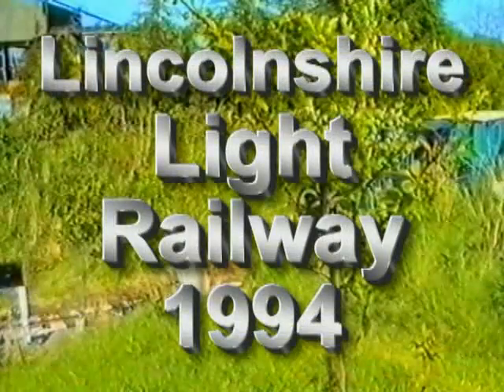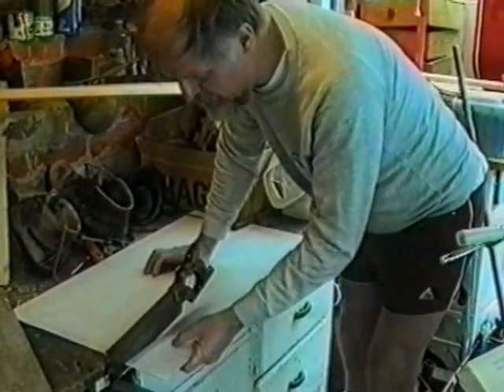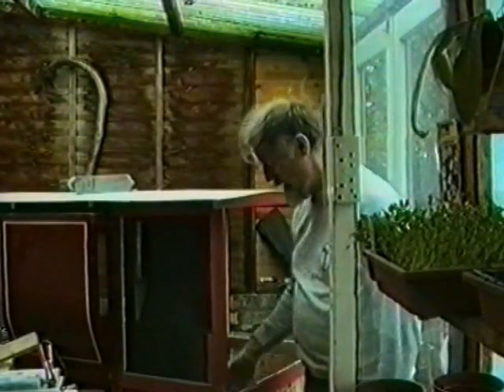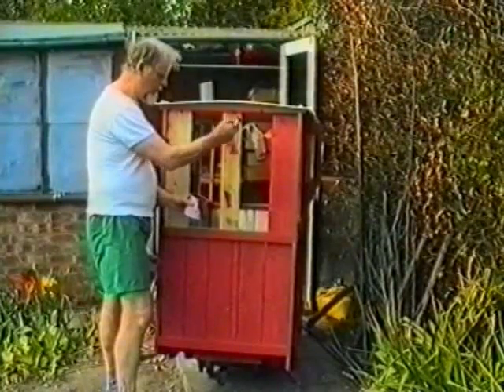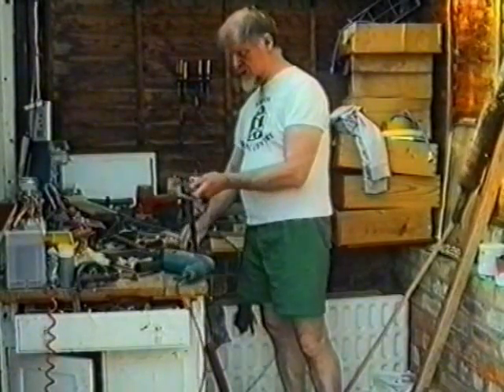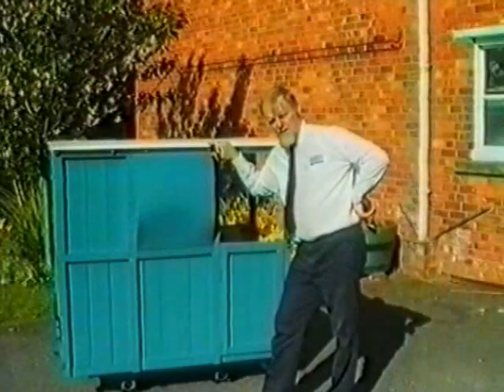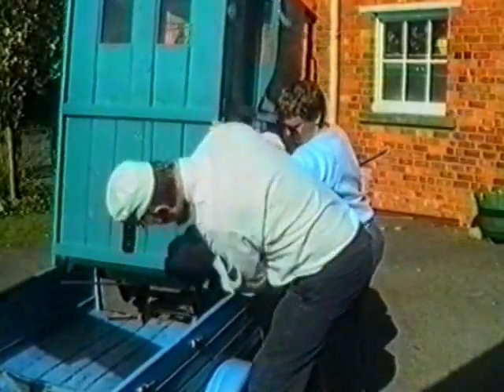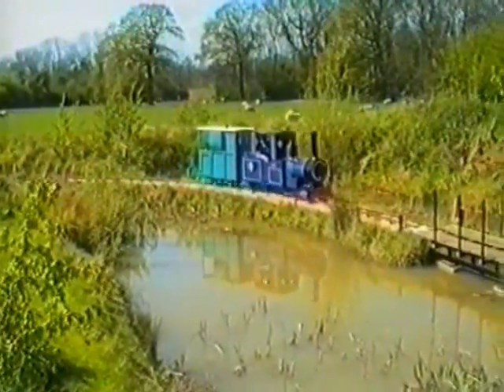LINCOLNSHIRE LIGHT RAILWAY - Spring 1994 - Part 3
Added: 03 March 2008
After retiring from forty years toil in 1992, I used to spend a couple of days a week helping Alan Turner with his Lincolnshire Railway Museum which was situated in the old goods yard adjacent to Burgh-le-Marsh station on the Boston-Grimsby line.
The museum was housed inside the former GNR goods-shed, while Alan had built a 10.25 gauge railway around the shed and down to the end of the yard.
Shortly before the site was sold off I built a brake van from mostly scrap material, before taking it to the railway, about thirty miles away.

This is the final episode - more of this railway later perhaps. Alan's wife. Sheila died a couple of months later, and the railway and contents of the museum were sold by auction.
I caught up with the railway a few years later at the new Transperience museum near Bradford and was allowed to drive Goth once again.